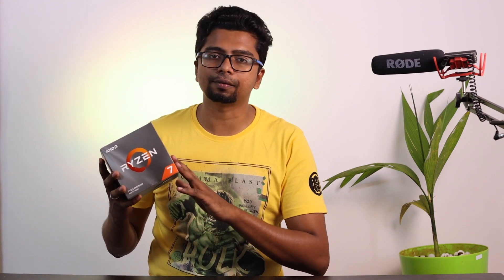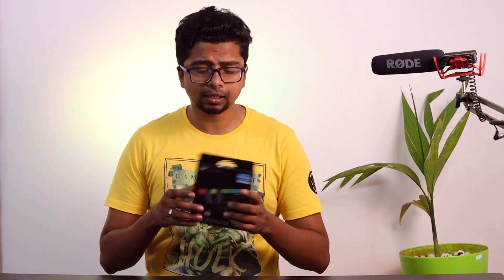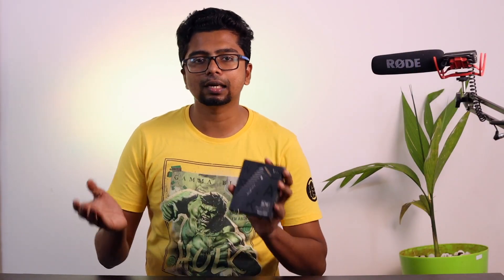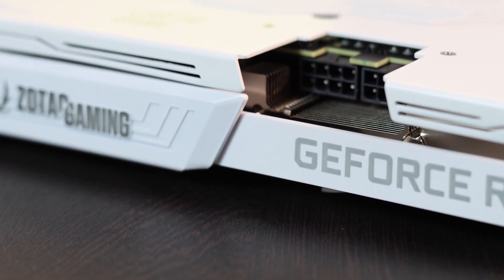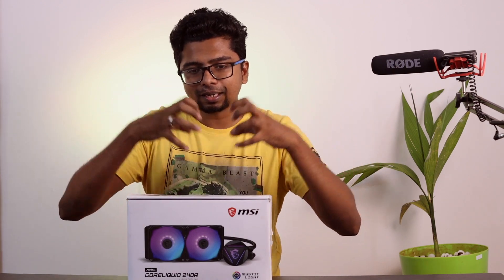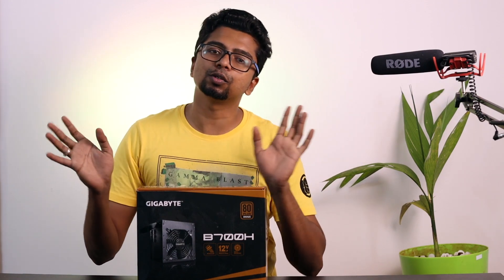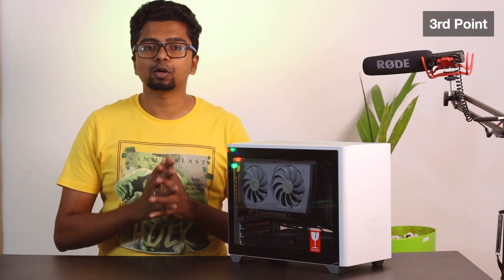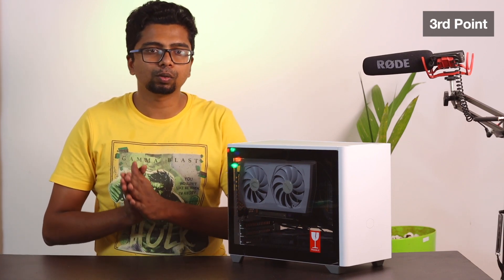എൻ്റെ LAN PARTY BUILD ! കുട്ടി ആന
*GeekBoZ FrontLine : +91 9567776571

1.50 Lac EDITING + STREAMING + GAMING RIG SPECIFICATIONS AND LINKS FOR PURCHASING.

1.  Processor : Ryzen 7 3800X Processor Overclocked at 4.50Ghz Stable
     Or
      Processor : Ryzen 5 5600X Processor

2.  Motherboard : MSI B550i GAMING EDGE WiFi

3. RAM : 16GB TOUGHRAM RGB 3200Mhz ( 8GB x 2 )
    Or
    RAM : 16GB CORSAIR VENGEANCE RGB 3200Mhz ( 8GB x 2 )

4. Graphics Card : ZOTAC RTX 3070 TWIN EDGE 8GB OC EDITION

5. SSD :  1TB WD SN850 NVMe M.2 SSD ( Primary )

6. PSU : Cooler Master MW750 GOLD

7. Gaming Cabinet : Cooler Master NR200P White

8. LIQUID COOLER : MSI CORELIQUID 240R ARGB
    Or
    LIQUID COOLER : CM ML240R AIO

10.Mouse : ZOWIE FK2-B ESPORTS MOUSE

11.Keyboard: ZOWIE MECHANICAL KEYBOARD Cherry MX RED Switch

12.Mouse Pad : ZOWIE Control Mouse PAD

Thanks for the Support Guys, Without you we are not going to Survive the Battle.

" BE THE GAME CHANGER WITH GEEKBOZ "

@SpaceX @Linus Tech Tips @Gamer Meld @Declassified Systems @UNBOXINg dude @ASUS @Gamers Nexus @Mr Pc Wale @MALMER @Doing Computer @TechKnow Factory